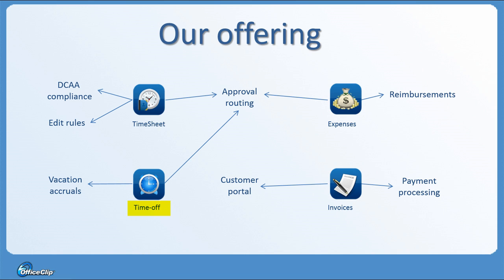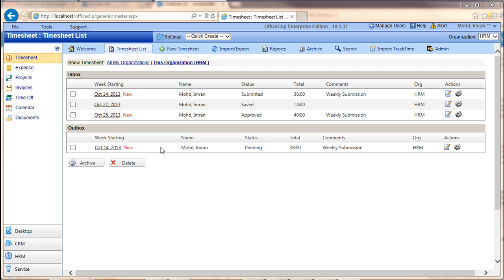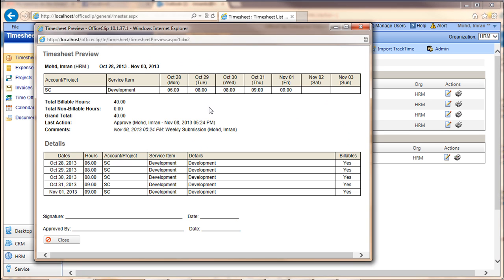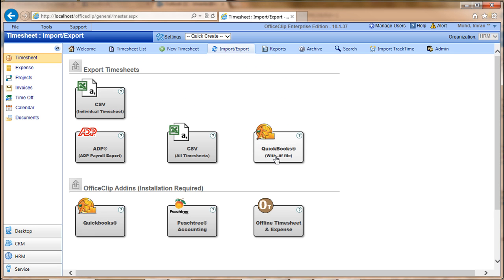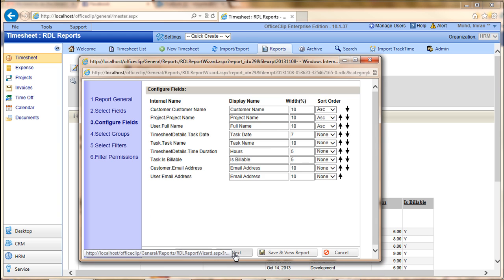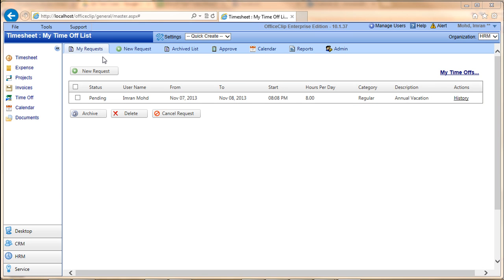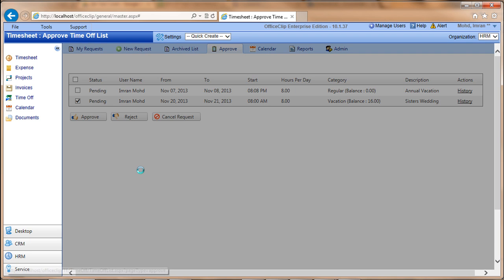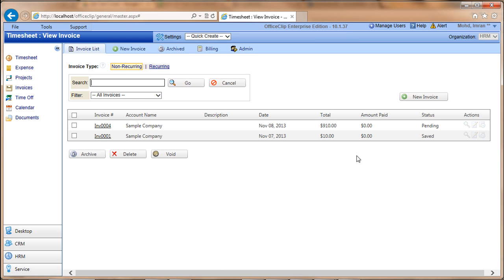Introduction to Timesheet : OfficeClip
Describes all the features of timesheet and expense module